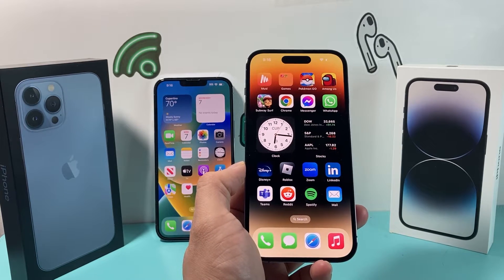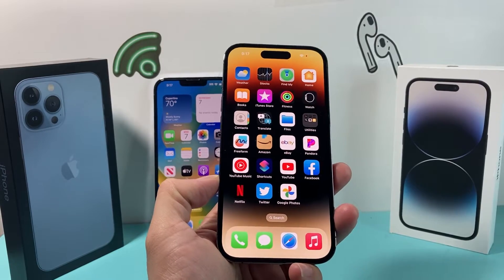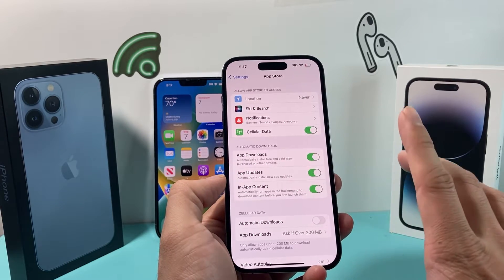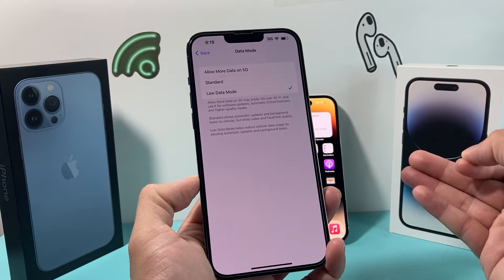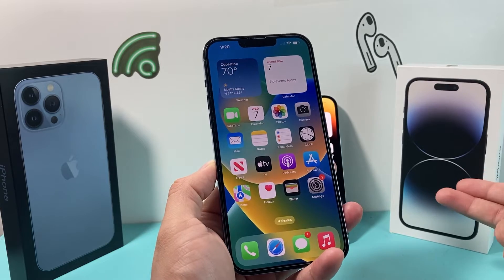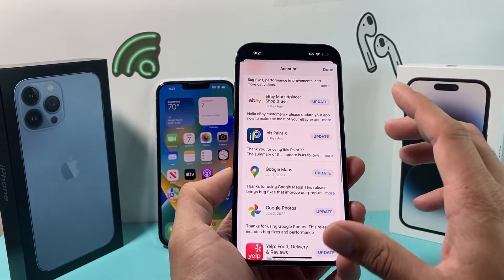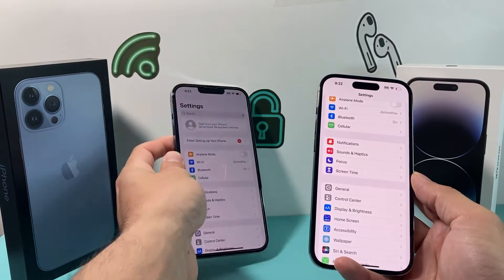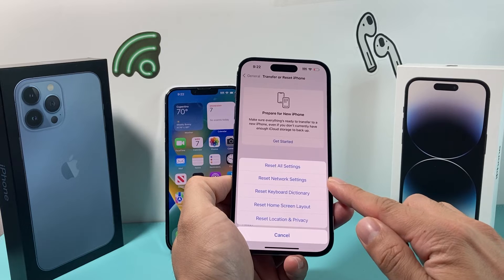How to Fix Slow Cellular Mobile Data on iPhone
If you are experiencing slow data or internet connection on cellular data, there's few things you can do to fix this problem. In this video we show you step by step instructions on how to fix slow or lag on mobile data for browsing and apps. These tips will help improve your cellular data performance on your iPhone.